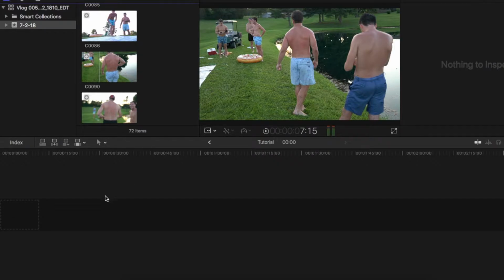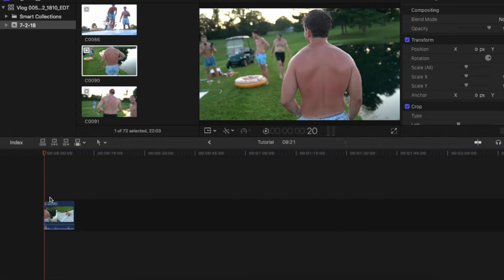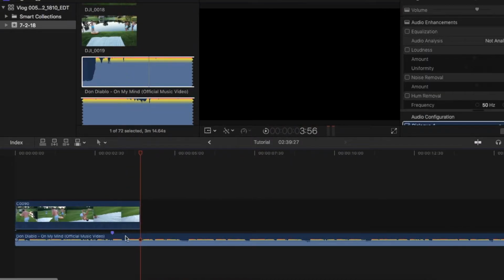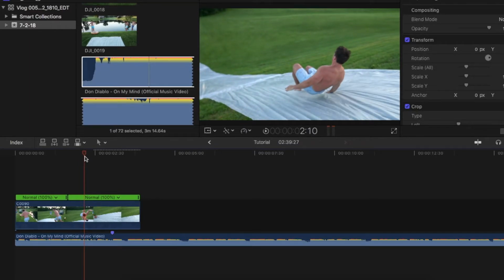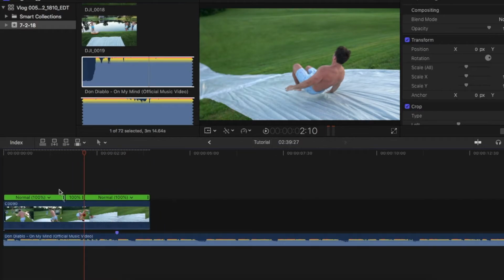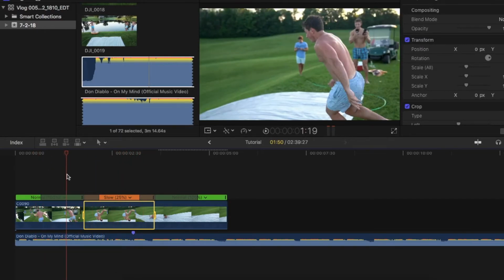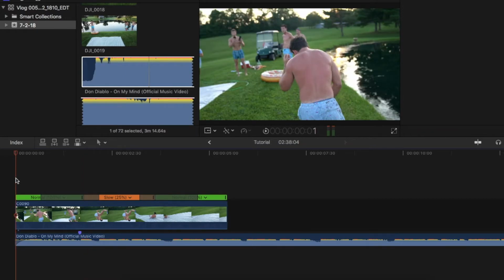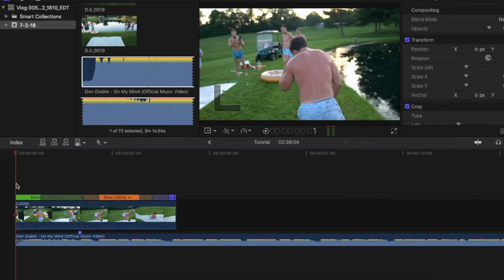SPEED RAMPING TUTORIAL 101 **Final Cut Pro | Vlog 006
In this Final Cut Pro Tutorial Noah will demonstrate how to easily and smoothly ramp the speed of a clip using time remapping keyframes to switch between fast, normal, and slow motion. This is just one of many ways to adjust speed in Final Cut. Tune in every Tuesday for a tutorial!

MVMT Watches: $15 code “Bradpierce15”

Produced by Noah Lyons and Brad Pierce.